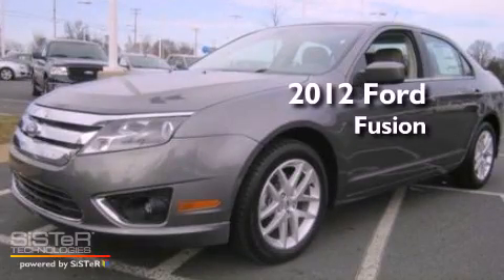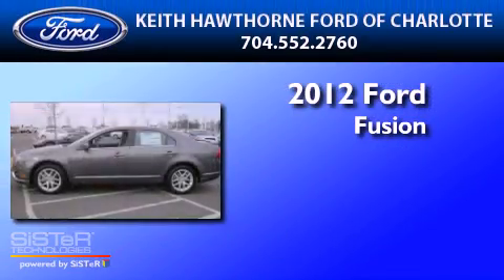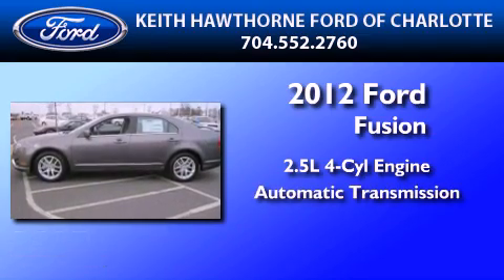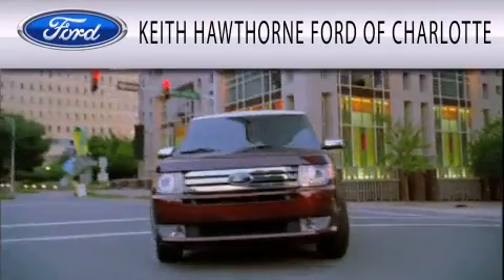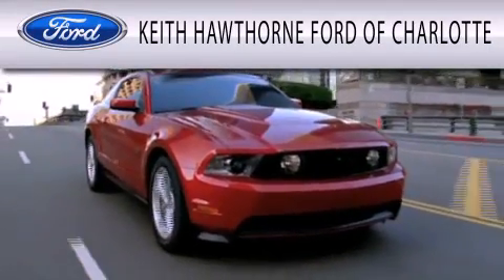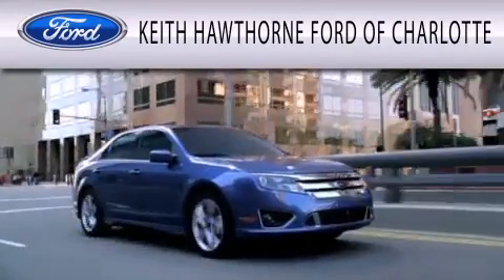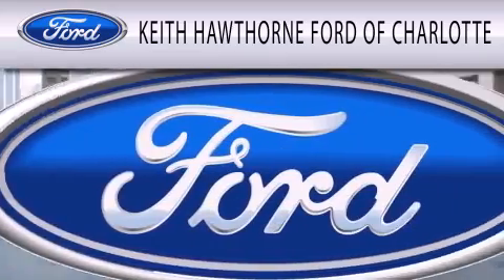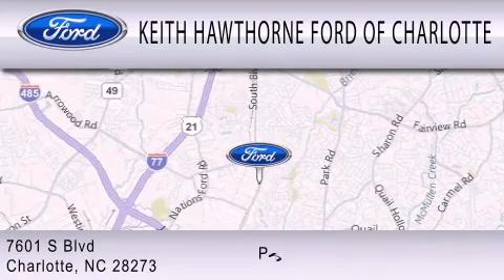2012 Ford Fusion Charlotte NC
Year : 2012
 Make : Ford
 Model : Fusion
 Engine : 2.5L I4 16V MPFI DOHC
 Trans . : AUTOMATIC
 Exterior : STERLING GRAY METALLIC

 2012 Ford Fusion Charlotte NC